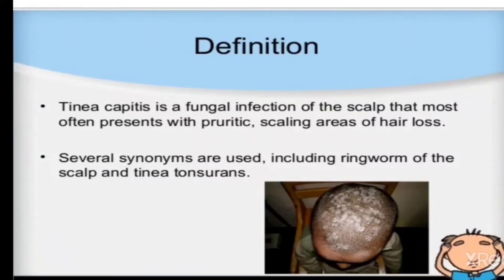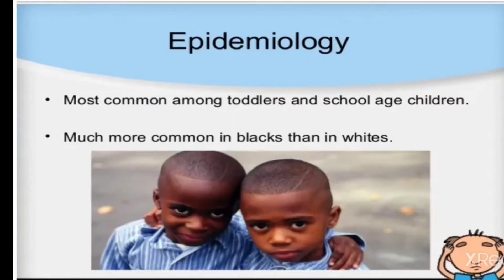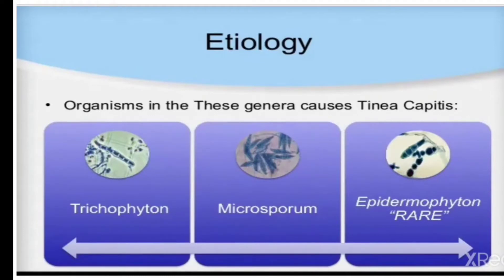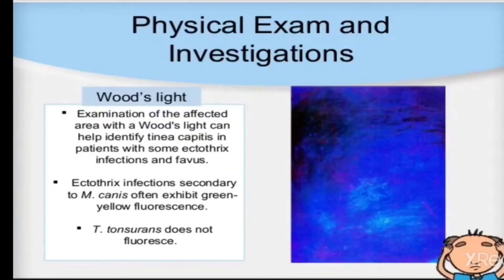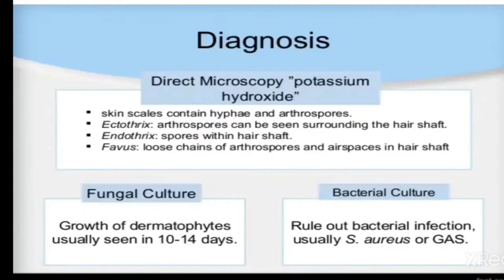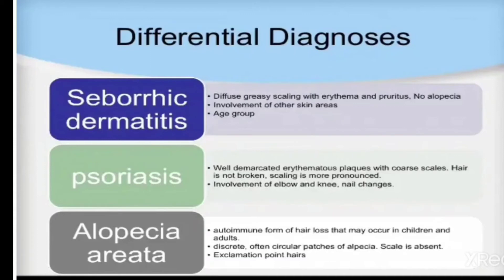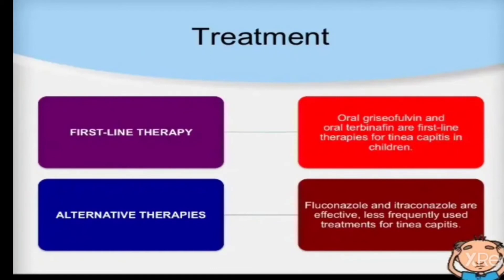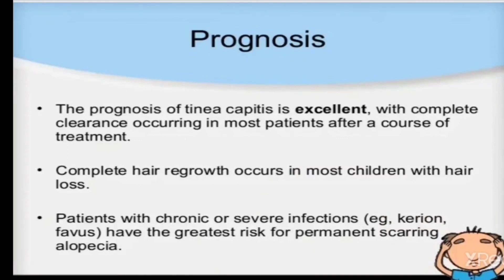Tinea capitis treatment, tinea capitis treatment fluconazole, tinea capitis causes, Tinea Capitis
Ringworm of the scalp (tinea capitis) is a fungal infection of the scalp and hair shafts. The signs and symptoms of ringworm of the scalp may vary, but it usually appears as itchy, scaly, bald patches on the head. Ringworm of the scalp, a highly contagious infection, is most common in toddlers and school-age children.
The fungus is usually spread by coming in contact with infected hairs on combs, brushes, hats or pillow cases. The fungus can also spread through the air.
Tinea capitis is caused by fungi of species of genera Trichophyton and Microsporum. Tinea capitis is the most common pediatric dermatophyte infection worldwide.
you treat ringworm early, the hair in the bald spots will probably grow back. If you don't treat it, the bald spots could be permanent.

Can I Prevent Ringworm from Spreading?

Wash your hands after touching any part of your body with ringworm. ...

Keep all infected areas clean and dry. ...

Treat all areas infected. ...

Thoroughly clean infected items. ...

Use flip flops or waterproof shoes in public showers, pool areas and locker rooms.

Symptoms

The most common symptom of ringworm is itchy patches on the scalp. Sections of hair may break off near the scalp, leaving scaly, red areas or bald spots. You may see black dots where the hair has broken off. Left untreated, these areas can gradually grow and spread.

Other symptoms include:

brittle hair

painful scalp

low-grade fever